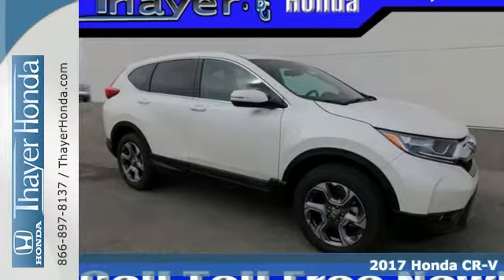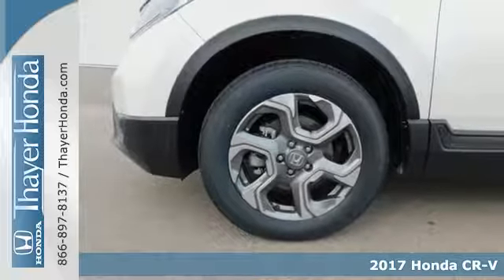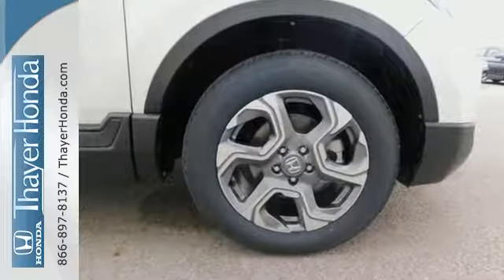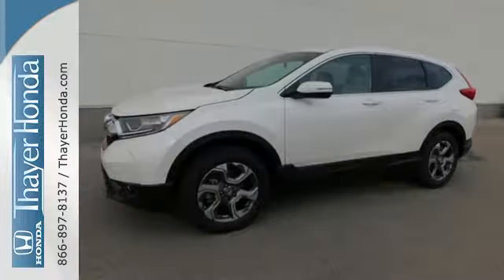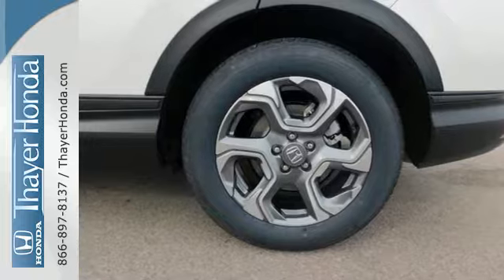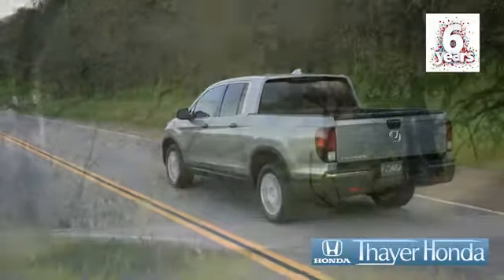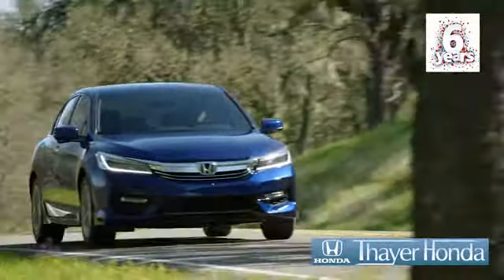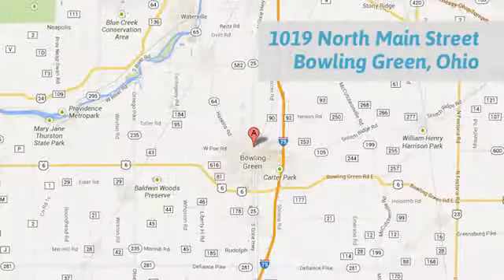New 2017 Honda CR-V Bowling Green OH Perrysburg, OH #17383 - SOLD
Year: 2017
Make: Honda
Model: CR-V
Trim: EX
Engine: 1.5L I4 DOHC 16V
Transmission: CVT
Color: White
Interior: Black
Stock #: 17383
VIN: 5J6RW2H50HL036163
Only 15-20min south of the Toledo area!.

Address:
1019 N Main St